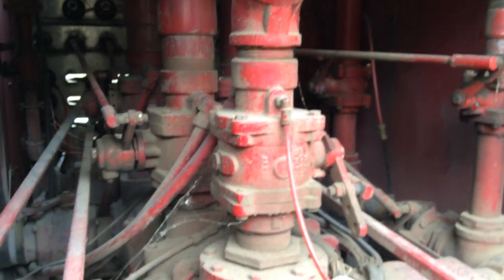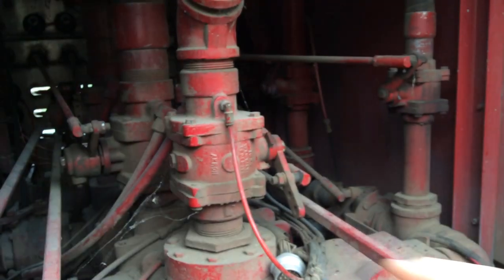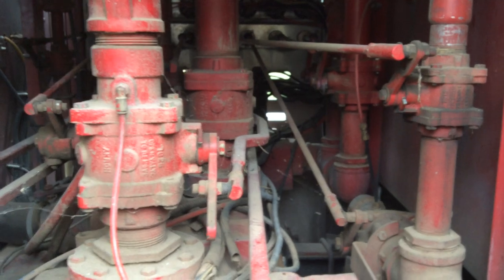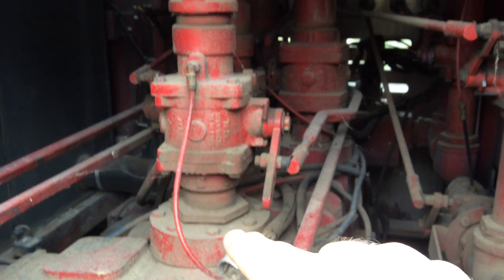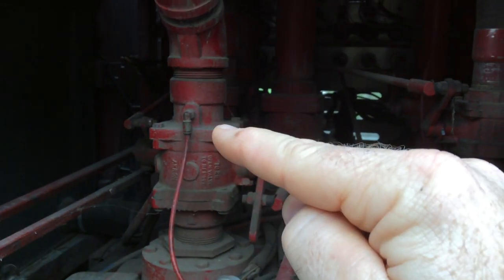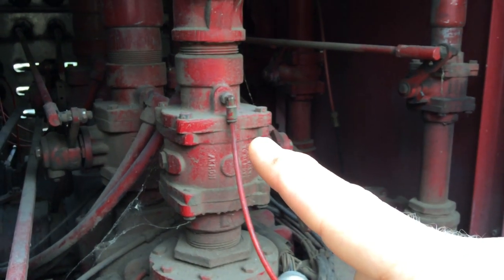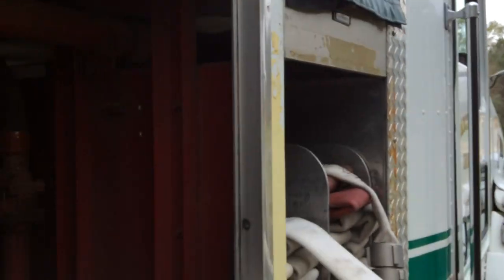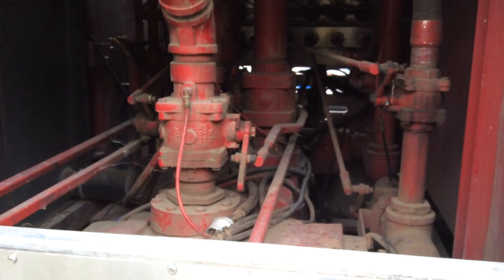Fire Pump Components - A Look At Discharge Valves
During our March seminar in Alabama we took a few minutes to review fire pump components and shot this short video clip.  All pump operators should be able to identify the components of their rigs...including the fire pump.  While a pump house certainly contains a bunch of pipe and wires and tubes, taking the time to figure out what each item is called and what each item does is important to being a good pump operator.  The clip shows nothing fancy...just a discharge...but it is important to know the pieces.

The clip is narrated by Mark Davis of GBW Associates, LLC.